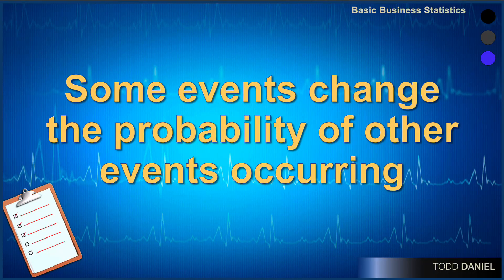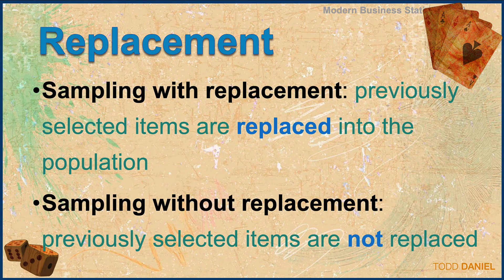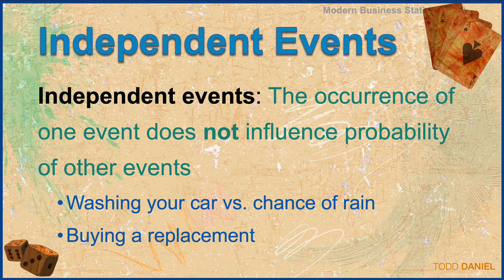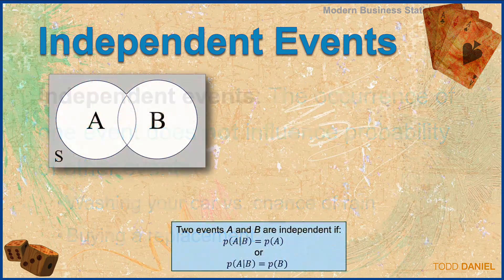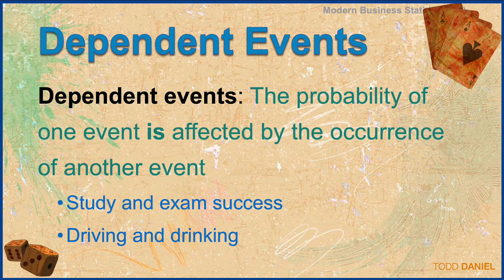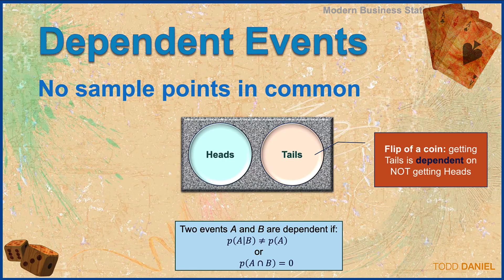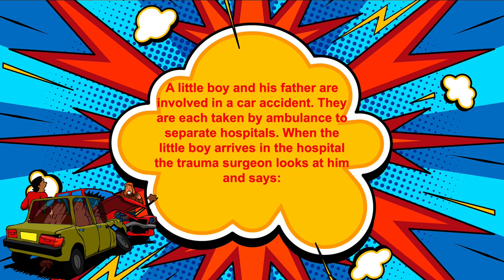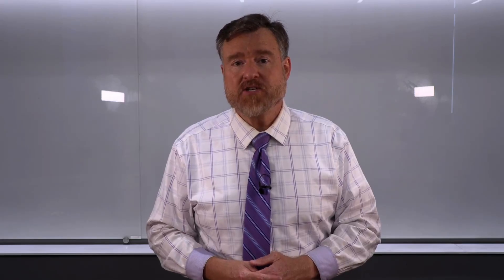FACTORS Influencing the Probability of an Event: Replacement, Independence, Mutually Exclusive (8-6)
All Randomness is Not Created Equal. Some events change the probability of other events occurring. Sampling without replacement changes the probability of future events. Events that are not independent (i.e., dependent or mutually exclusive) affect the probability of other events. When a mutually exclusive event occurs, that means the other event cannot occur.

Chapters
0:00 Sampling with and without Replacement
3:00 Independent vs. Dependent events
7:42 Mutually exclusive events